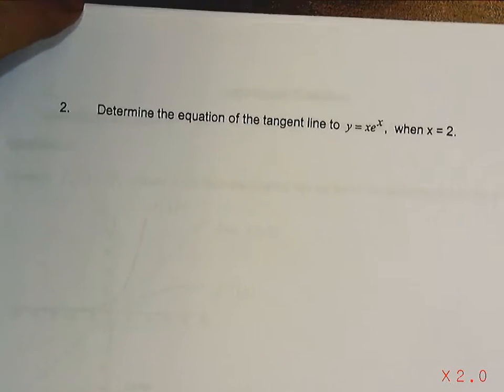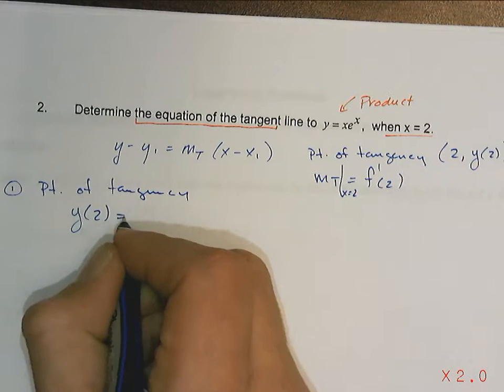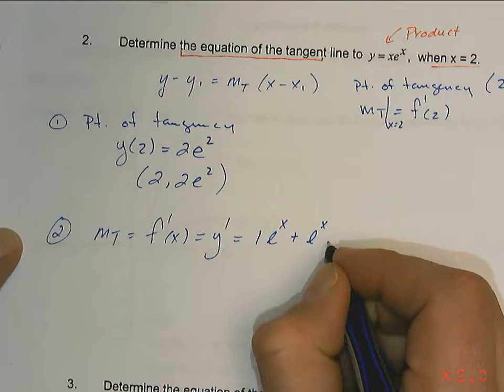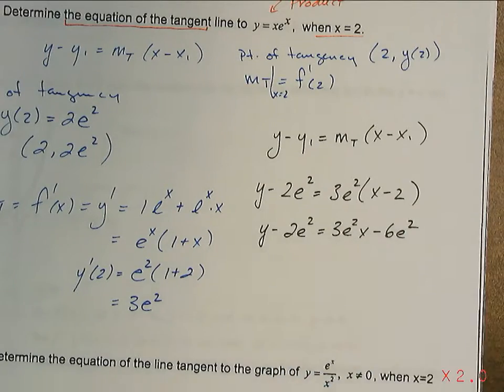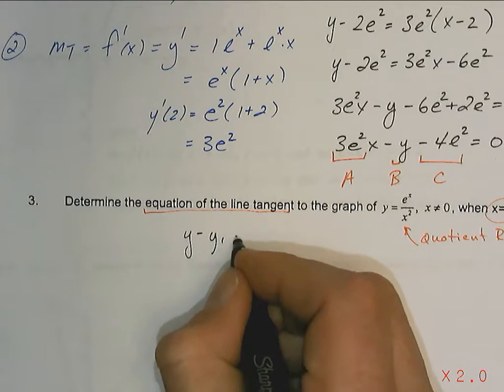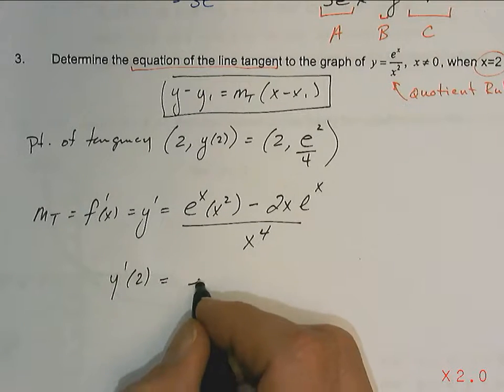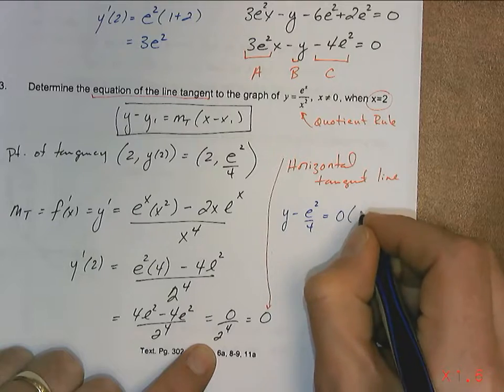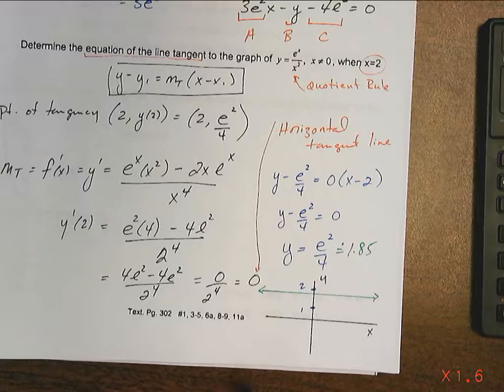derivative of e^x examples 2 and 3